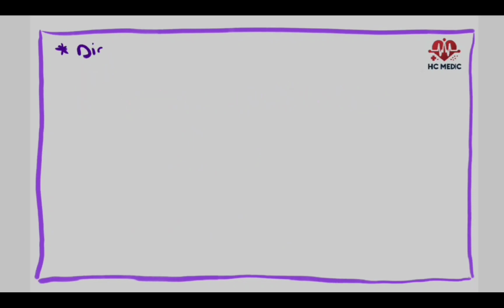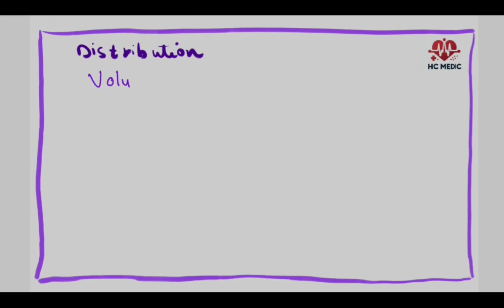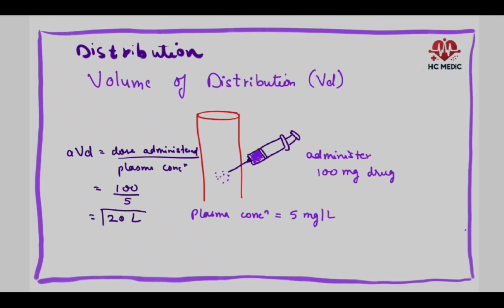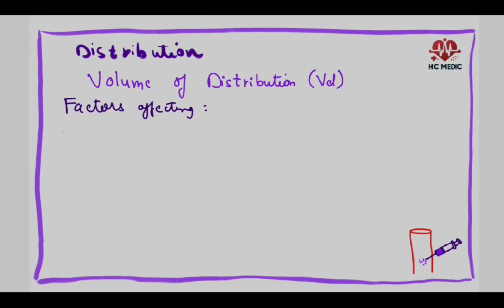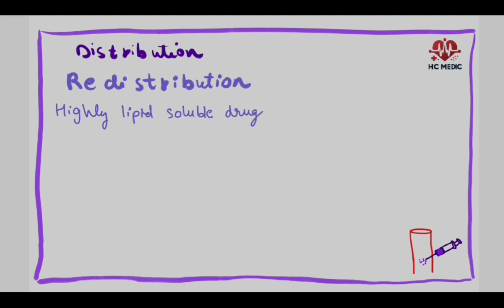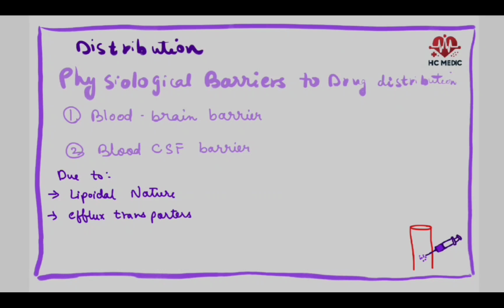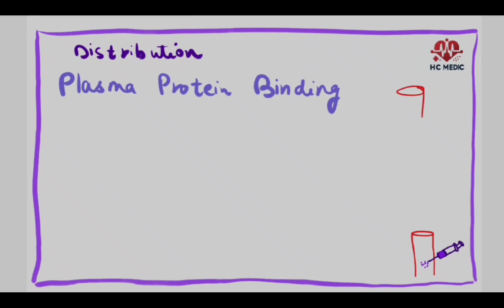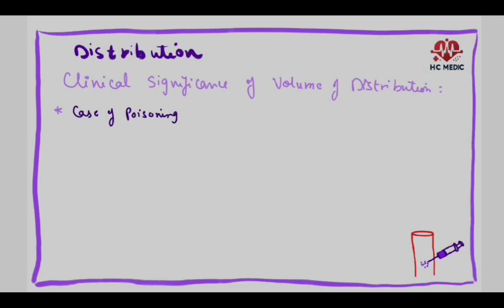Pharmacokinetics : Drug Distribution | General pharmacology | mbbs 2nd year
Welcome to HC Medic! In this video, we dive deep into pharmacokinetics with a spotlight on drug distribution, one of the most crucial steps in understanding how drugs work in the body. Perfect for medical students, pharmacy students, and healthcare professionals, this video simplifies complex concepts with visuals and examples to ensure you grasp the essential principles.

What You’ll Learn:

The process of drug distribution and how drugs move within the body
Key factors that affect distribution, including lipophilicity, blood flow, and protein binding
Real-world examples of drug distribution mechanisms, including the blood-brain barrier and tissue specificity
From drug absorption to the complexities of metabolism and excretion, understanding pharmacokinetics is vital for mastering pharmacology! This video is your one-stop guide to learning about drug distribution, explained in an engaging and easy-to-follow format.